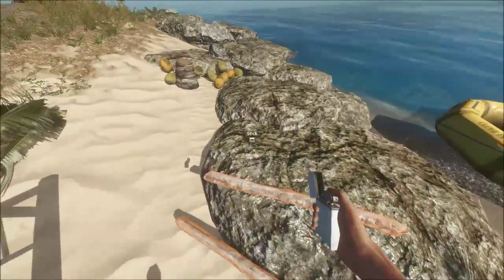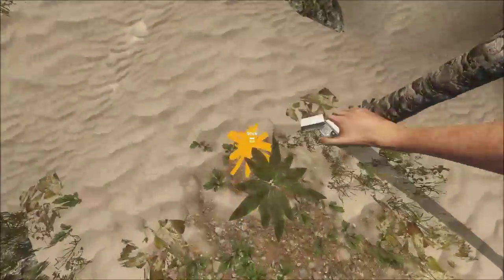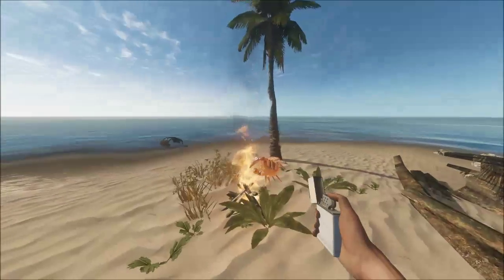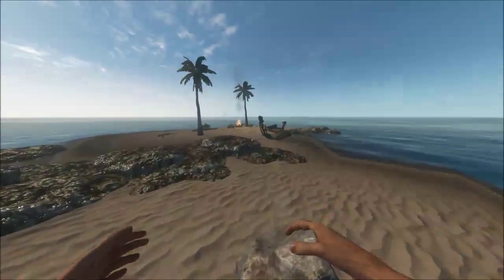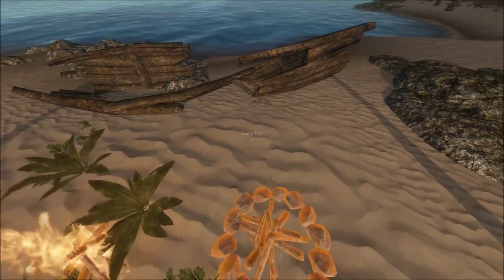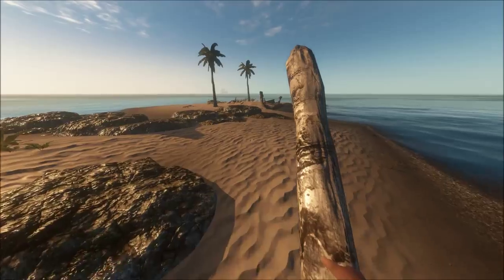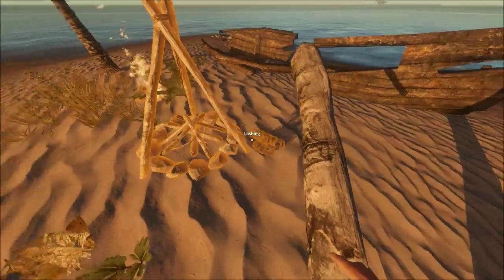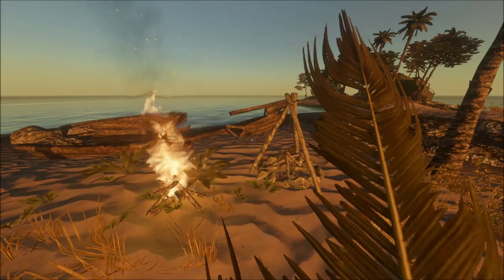Stranded Deep Ultimate Guide :: Everything About Campfires (OLD)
I really hope you guys enjoyed the video! Also thank you ALL for coming back everytime and watching my videos every little bit helps so much!

Steam: thefpsstephen

What I Upload:
Stranded Deep
DayZ
Arma 3
H1Z1
MUCH MORE!